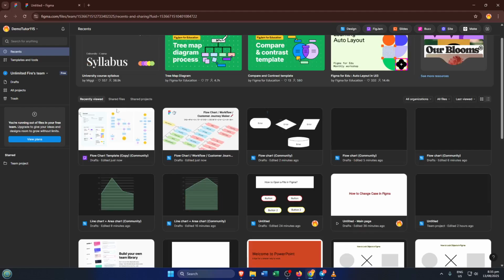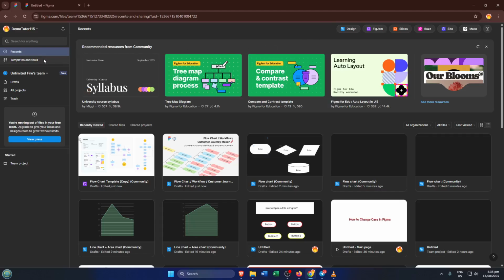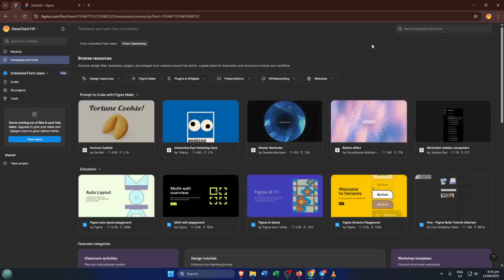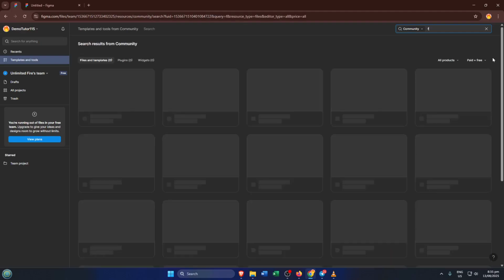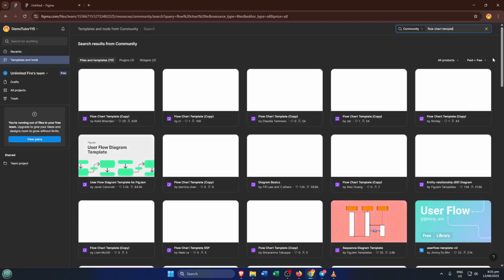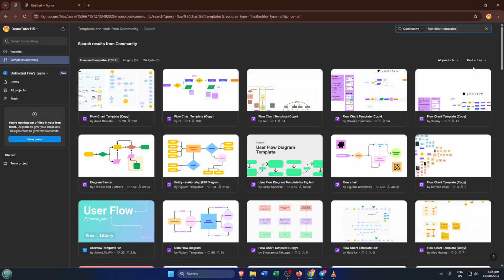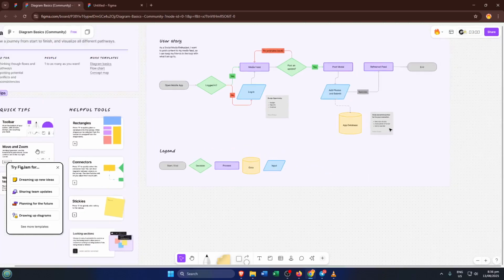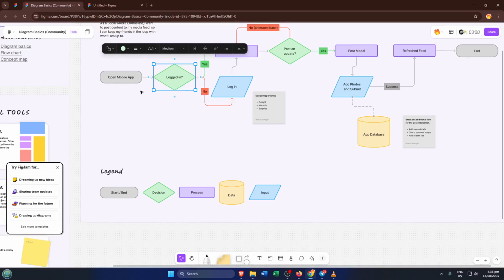How To Create A Flow Chart Using using Figma (Best Method)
Learn how to create A Flow Chart Using using Figma with a clear, beginner-friendly walkthrough. This tutorial explains the essential tools, settings, and steps you need to complete the process efficiently while keeping your Figma workflow organized.